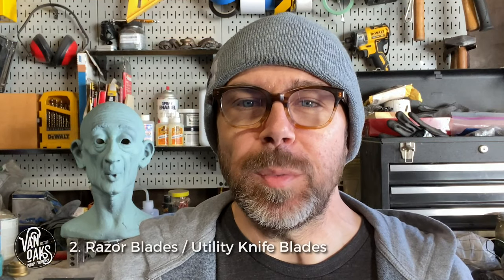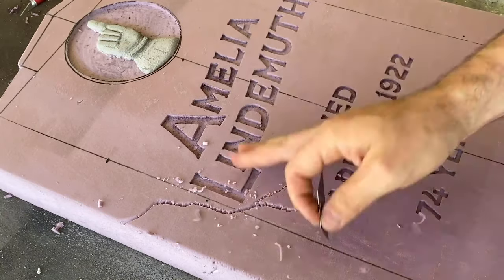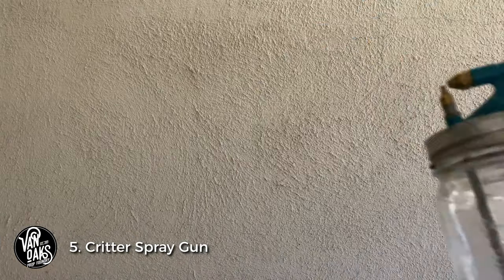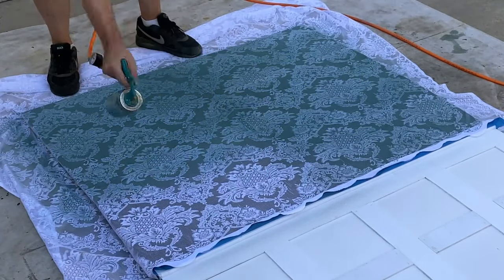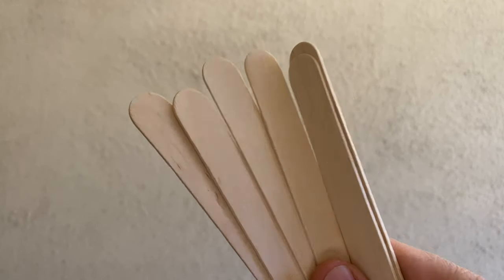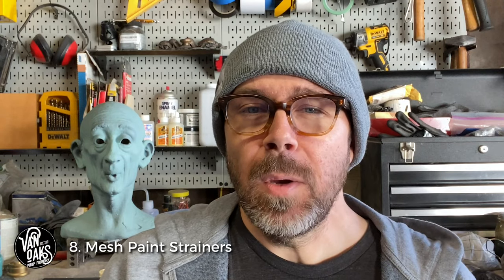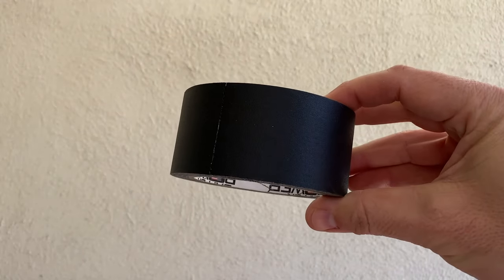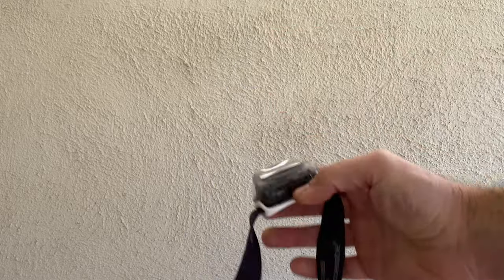Top 10: Must-Have Supplies For Haunters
We’ve all seen these must-have supplies for Haunters lists over the years, and while some things are generally agreed upon, there are always some unique items that are specific to the person making the list. That said, I figured I’d weigh in the subject and give my top 10 must-have supplies for new and experienced haunters alike.

Do you enjoy our episodes? Do you want a behind the scenes look and more?

MATERIALS:
Chip Brushes
Utility Knife Blades
Hand Held Rasp
Japanese Pull Saw
Critter Spray Gun
Wooden Craft Sticks
Large Spray Bottles
Small Spray Bottles
Mesh Paint Strainers
Gaffer's Tape
LED Headlamp